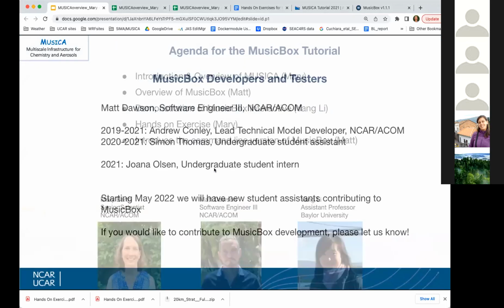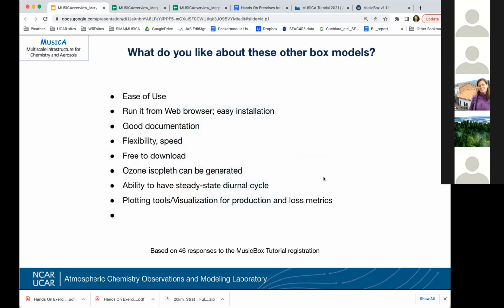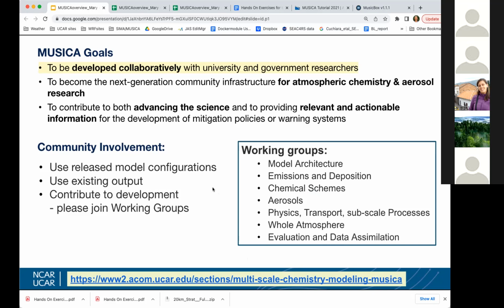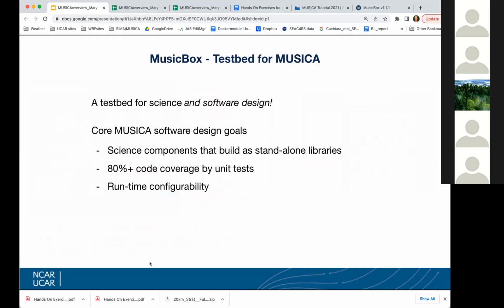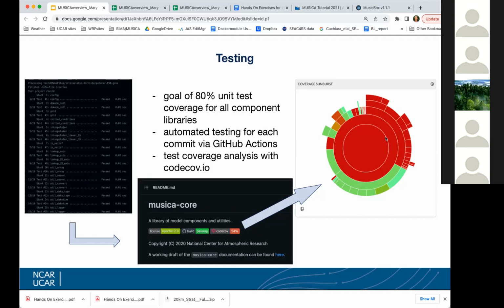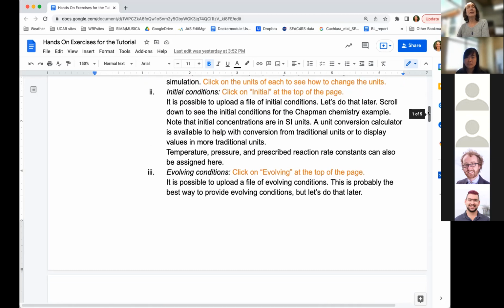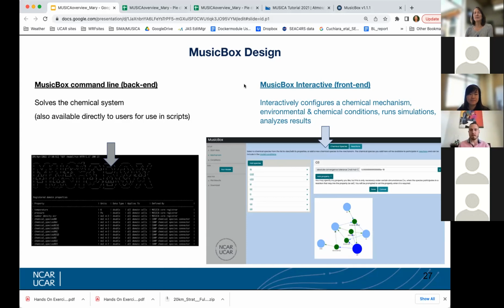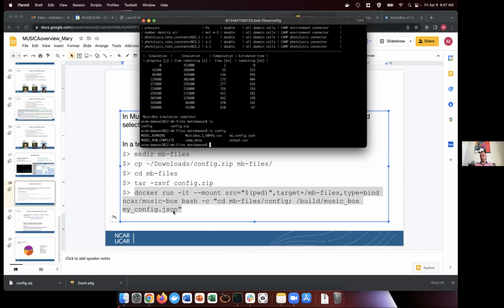MusicBox Tutorial: April 8, 2022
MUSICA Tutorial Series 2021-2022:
Introduction to MusicBox
8 April 2022

Presented by Mary Barth, Matt Dawson, and Yang Li.